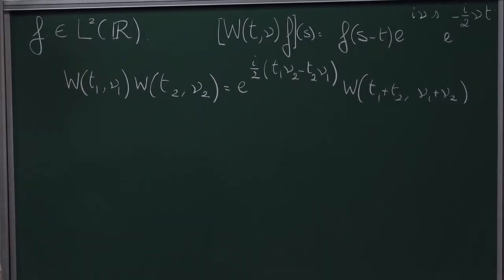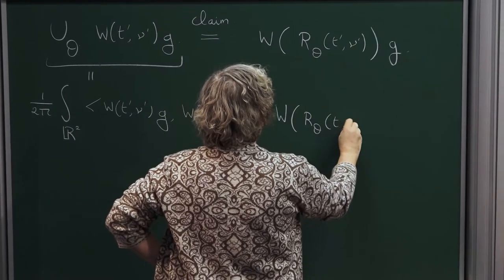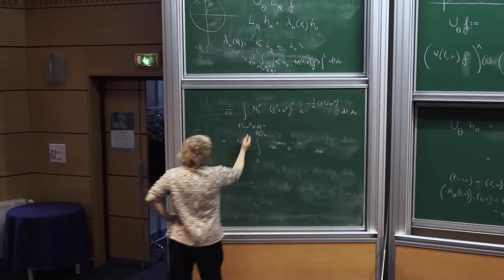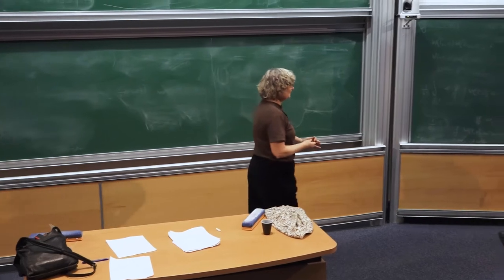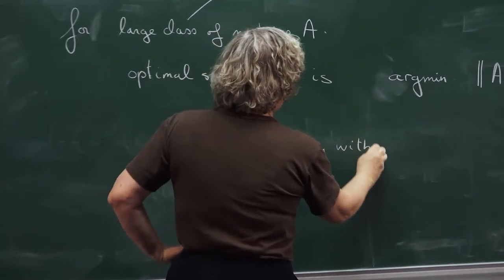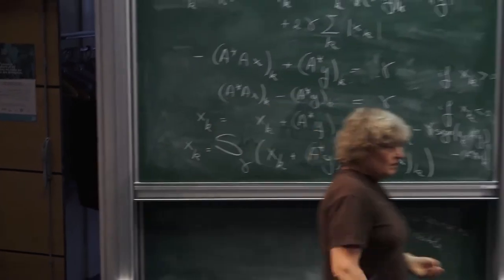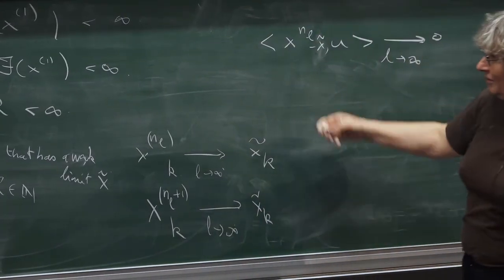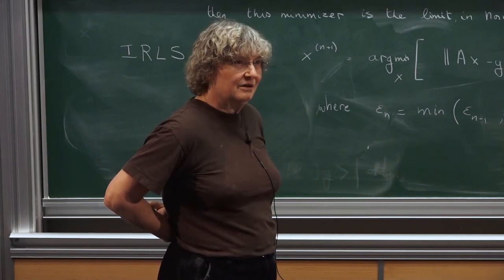Ingrid Daubechies - 2/4 Time-Frequency Localization and Applications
Abstract: In this 250th anniversary year of the birth of Joseph Fourier, it behoves us to talk of frequency and spectral analysis!

The lectures shall visit a number of different techniques that have been developed and applied in the last 30 years, to carry out what engineers and applied mathematicians commonly call time-frequency analysis; in different settings, this approach also goes by the name micro-local analysis. The goal is to decompose signals, functions and operators in ways that preserve, isolate or emphasize local features in both time (or space) and frequency (or momentum). Decompositions of this type can be viewed as analogous to standard music notation, which tells the musician which notes (= frequency information) to play when (= localization in time).

Tools used for time-frequency localization include, for instance, the so-called short-time Fourier transform as well as wavelets and curvelets; both tools have applications that range widely, and that include, to name a few, semiclassical approximations and estimates in quantum mechanics, image compression, new tools for art conservators, and filters used for gravitational wave detection. We will also discuss the important role of sparsity, a central concept not only in signal analysis (compressed sensing) but also in inverse problems and large-scale computation.